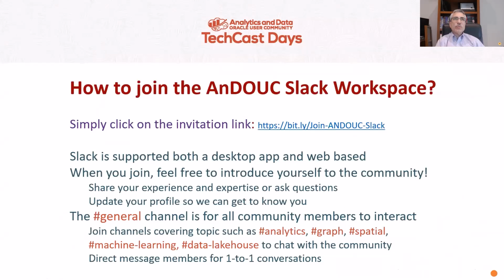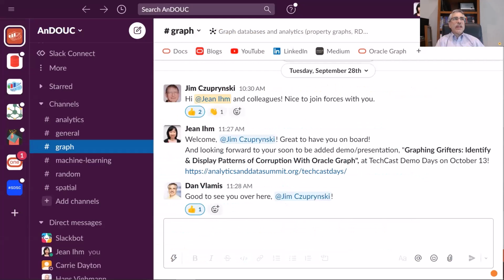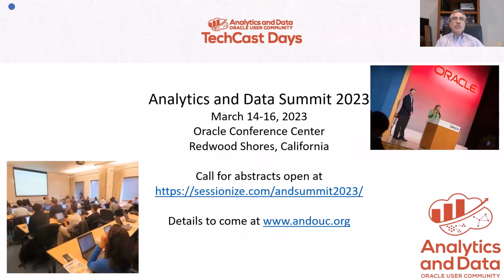TCD (9/2022) Analytics+ & Machine Learning - Introduction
Dan Vlamis, Vlamis Software Solutions & Abi Giles-Haigh, Vertice